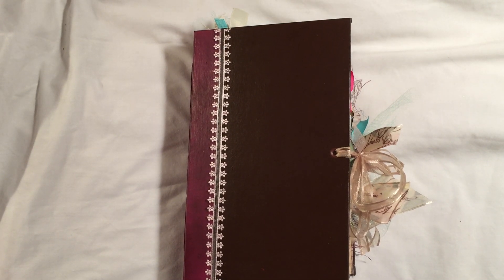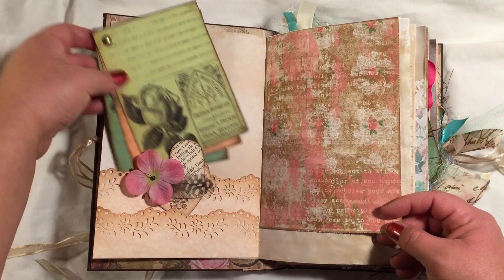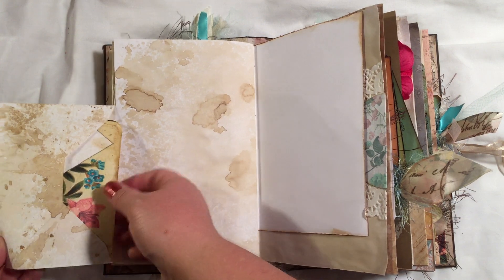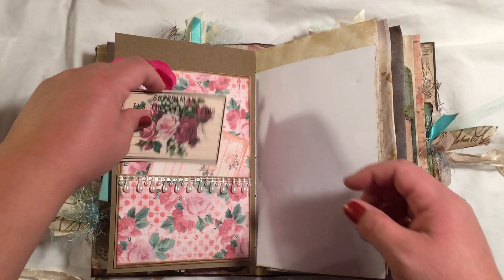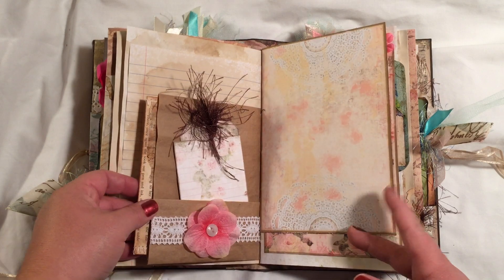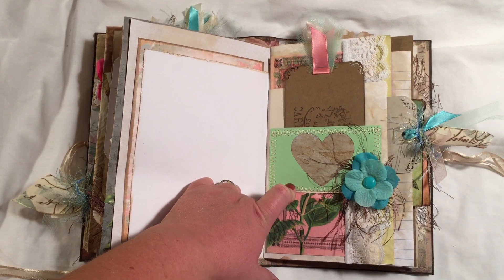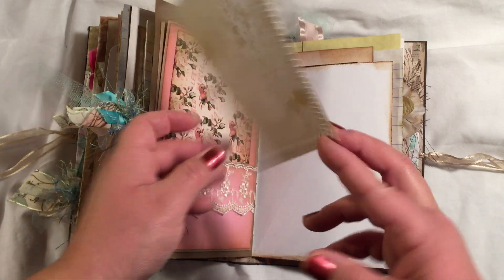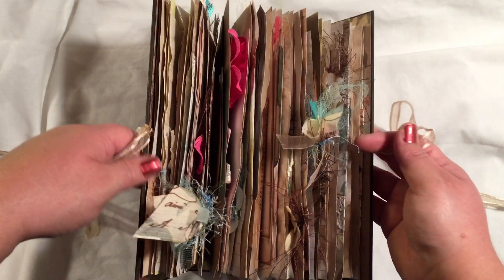Tsunami Rose Designs November DT Project - Vintage Floral Junk Journal *SOLD*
Hi Everyone!  Just here to share my Vintage Floral Junk Journal for Tsunami Rose Designs November DT Project.

All Tsunami Rose Designs Digital Kits are now only $2.50 - check her out at: